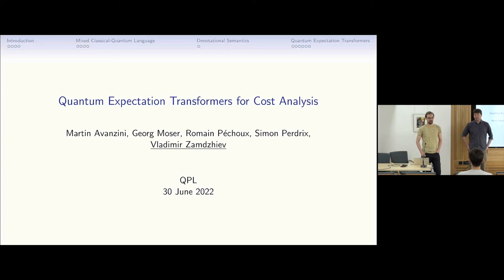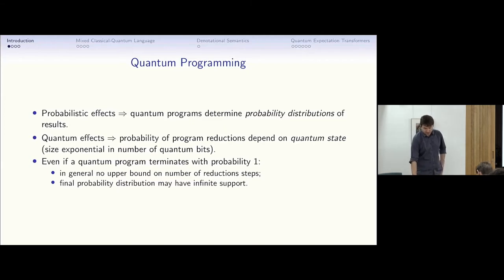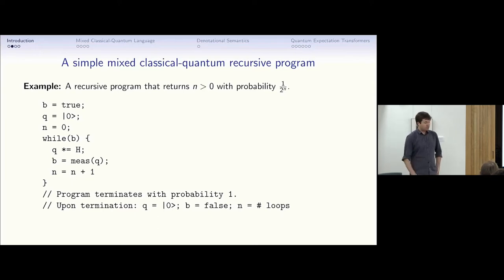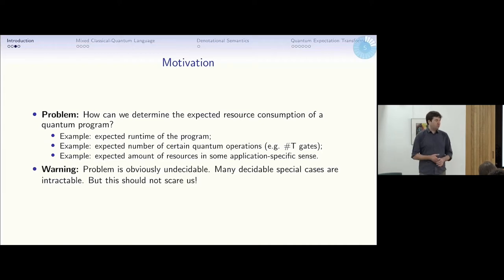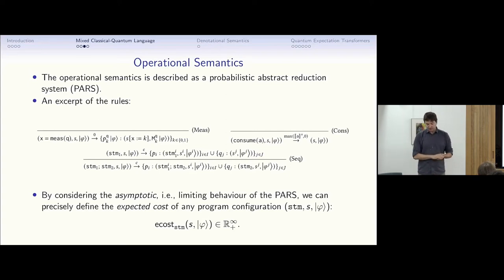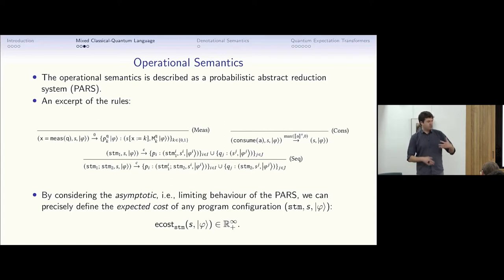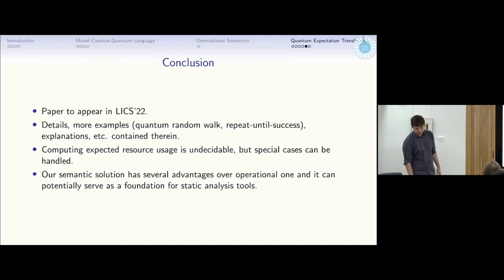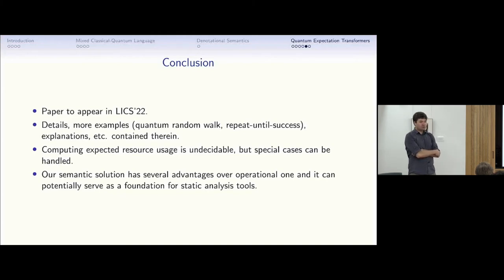Parallel Session 3 - The Buttery - Quantum programming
Authors: Martin Avanzini, Georg Moser, Romain Péchoux, Simon Perdrix and Vladimir Zamdzhiev (presenting)
Title: Quantum Expectation Transformers for Cost Analysis

Authors: Finn Voichick (presenting), Robert Rand and Michael Hicks
Title: Qunity: A Unified Language for Quantum and Classical Computing

Authors: Tobias Stollenwerk (presenting) and Stuart Hadfield
Title: Diagrammatic Analysis for Parameterized Quantum Circuits